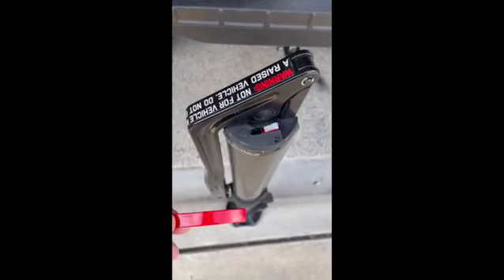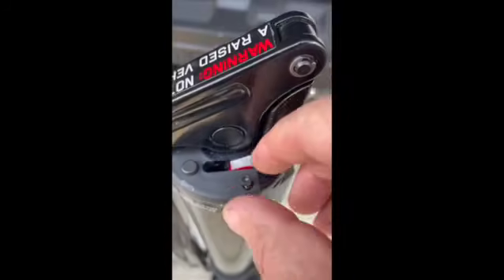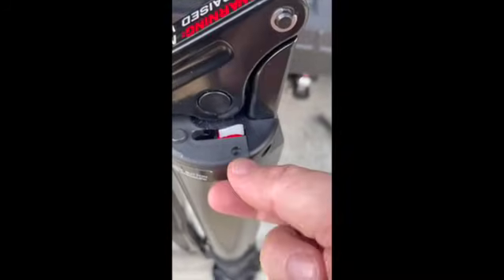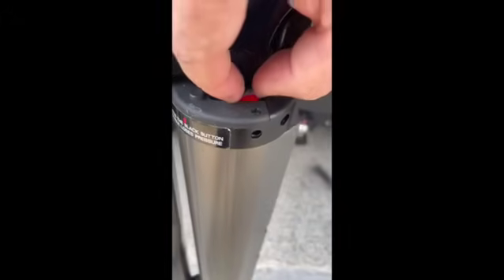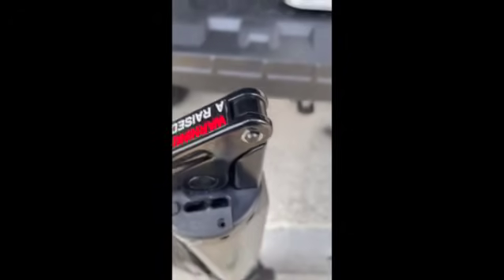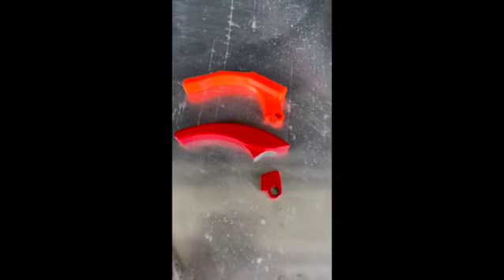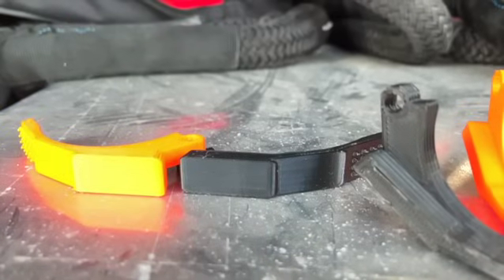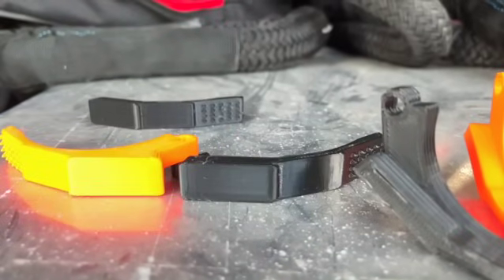How To Fix A Broken ARB Jack Lever With A 3D Printed Replacement | DarkSideOverland.com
Do you have a broken release lever on your ARB jack? Watch this quick and easy guide on replacing it with a 3D-printed lowering lever.

We provide a step-by-step tutorial on removing the old lever and installing the new one in multiple colors, such as orange, red, black, and gray.

Check out the link below to get your replacement lever and ensure your ARB jack is operational again. This fix is not only cost-effective but also customizable to fit your needs.

This is a cheap, easy replacement if you break the release lever on your ARB jack. Use it at your own risk and follow all safety precautions.

Chapters:

00:00 - Introduction to the ARB Jack Issue
00:20 - Removing the Broken Lever
00:40 - Introducing the 3D Printed Replacement
01:00 - Installation Steps
01:30 - Final Thoughts and Where to Purchase

Follow all safety precautions when performing repairs on your equipment!

This video is about How To Fix A Broken ARB Jack Lever With A 3D Printed Replacement. But It also covers the following topics:

Custom 3D Printed Car Parts
Automotive 3D Printing Solutions
Off-Road Vehicle Maintenance

Video Title: How To Fix A Broken ARB Jack Lever With A 3D Printed Replacement | DarkSideOverland.com

🔔Looking for truck mods, gear upgrades, survival gear guides, and adventure tips? Check out Darkside Overland for expert advice and off-road adventures.

👉 My Garmin Inreach high gain antenna left a rust ring on my hood paint. Printed another solution.

✅  About Darkside Overland.

Welcome to Darkside Overland! Join us for thrilling adventures as we explore the world of overland travel. Discover expert tips on modifying trucks, reviewing off-road gear, and setting up epic camping experiences. Dive into our travel vlogs, packed with breathtaking landscapes and adrenaline-pumping expeditions.

Whether you're into customizing trucks, upgrading gear, or planning your next off-road journey, we've got you covered. Get ready to get deep into the Overlanding lifestyle with our DIY projects, survival gear guides, and vehicle preparation tips. Enjoy unforgettable adventures with Darkside Overland today!

🔔Looking to upgrade your truck for off-road adventures? Darkside Overland has you covered!

arbjack